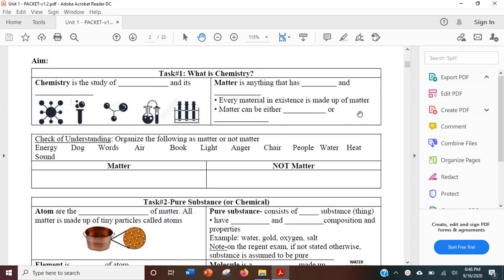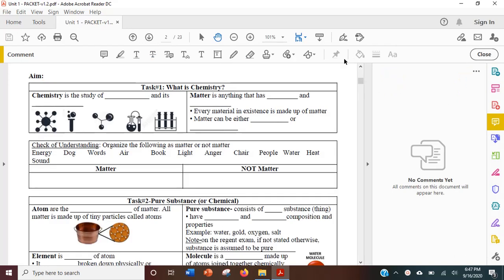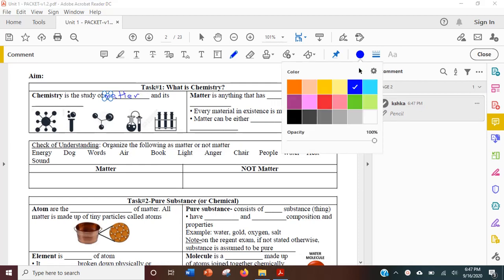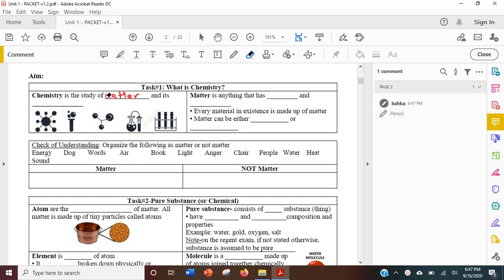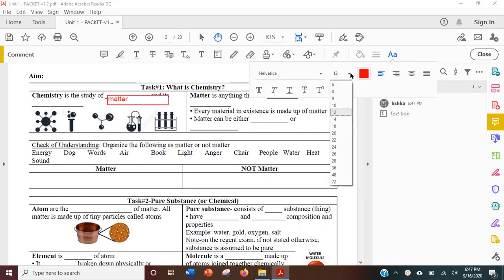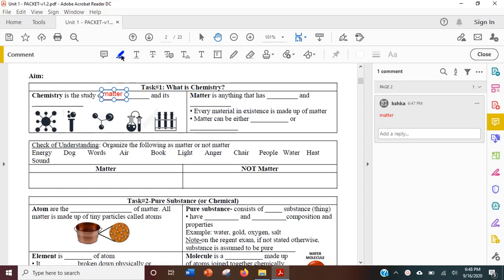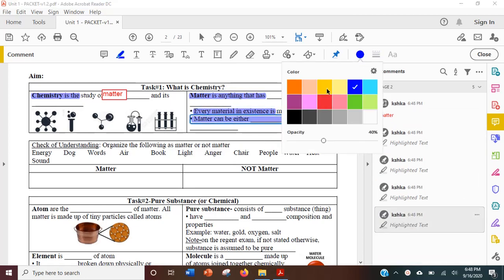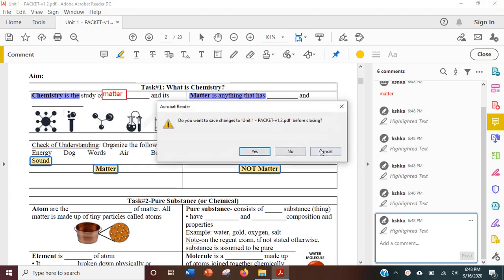How to take notes (annotate) on pdf files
In this video, I will show you have to take notes on pdf files by writing, typing and highlighting. Remember to save!

TimeStamps
Finding the Comment Toolbar- 0:08
Write by Drawing: 0:13
Write by Typing: 0:45
Highlight: 1:11
Saving: 1:28